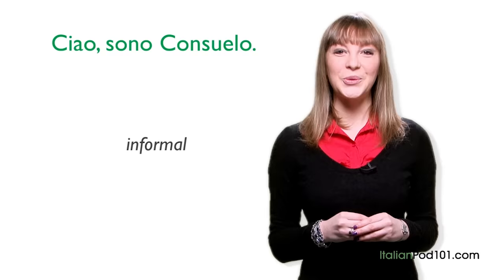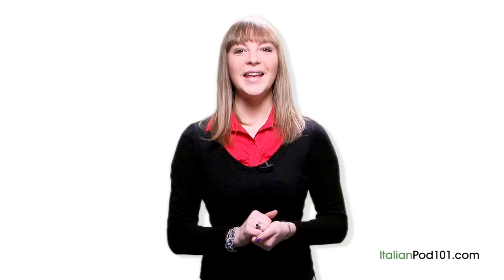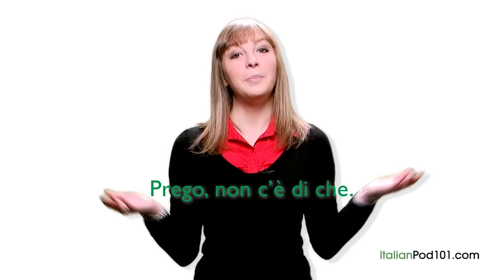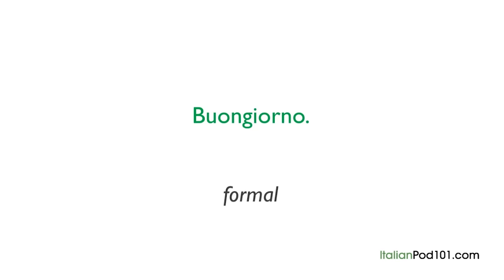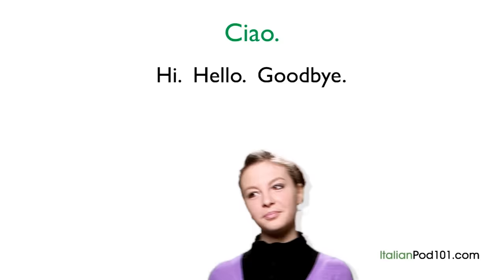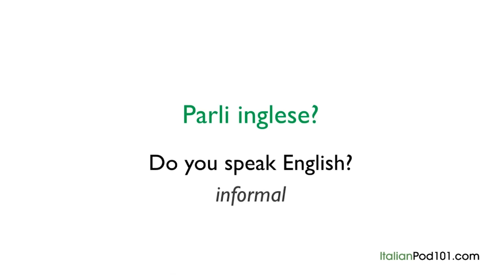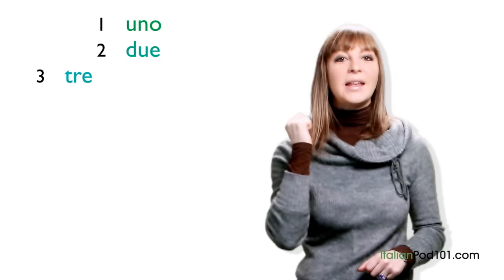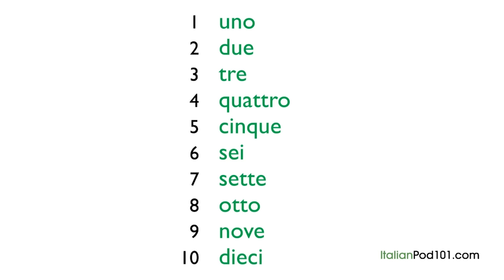Learn Italian in 30 Minutes - ALL the Basics You Need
This is your ultimate compilation to get started with Italian in 30 Minutes! Don’t forget to create your free account to access personalized lessons, tons of video series, wordlists and more! ↓Check how below↓

Step 3: Achieve Your Learning Goal and master Italian the fast, fun and easy way!

In this video, you’ll get started with Italian. You will discover the key points of Italian Grammar! This is THE place to start if you want to start learning Italian.